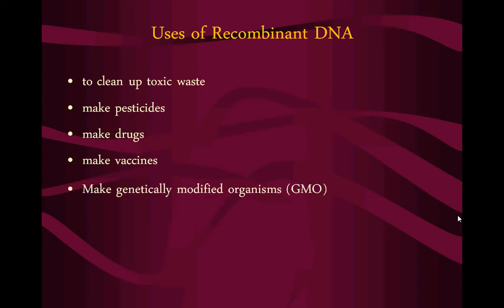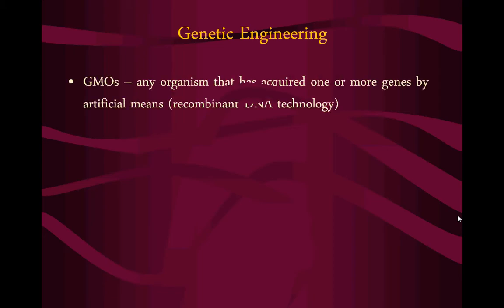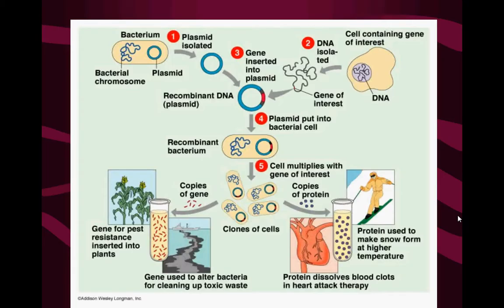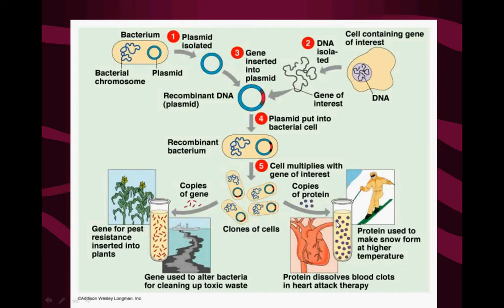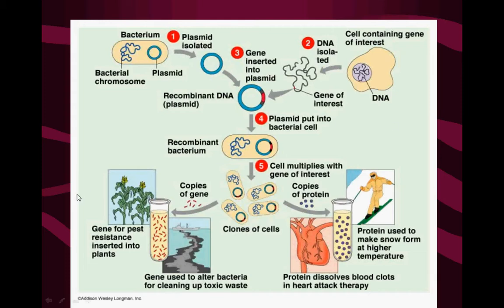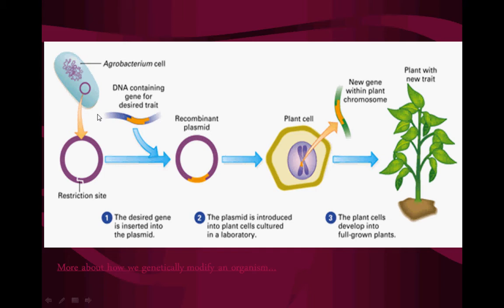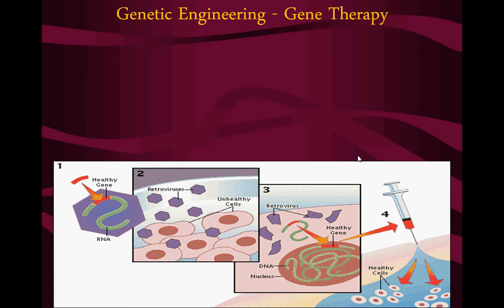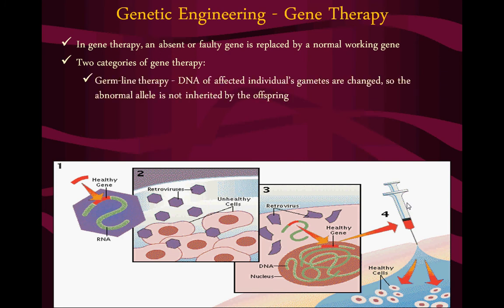Biotechnology Part 2